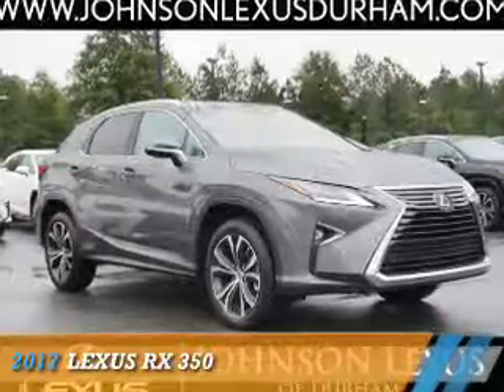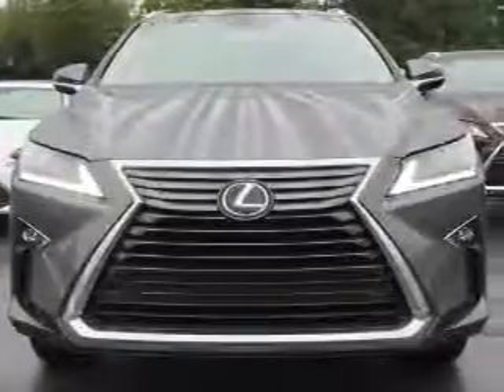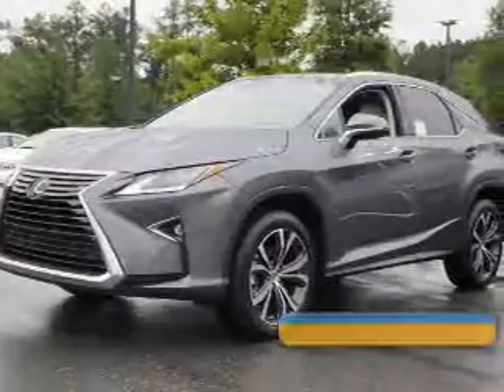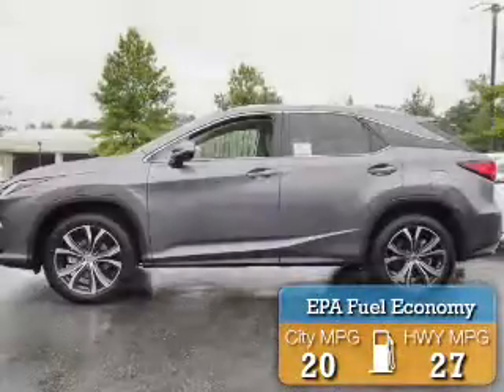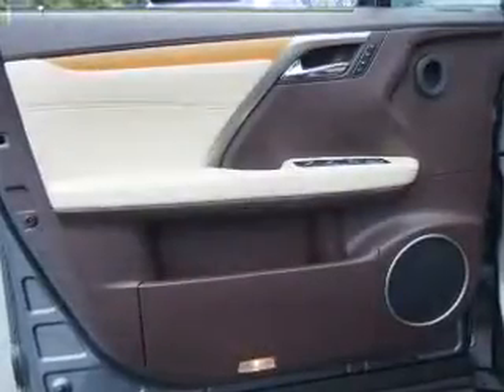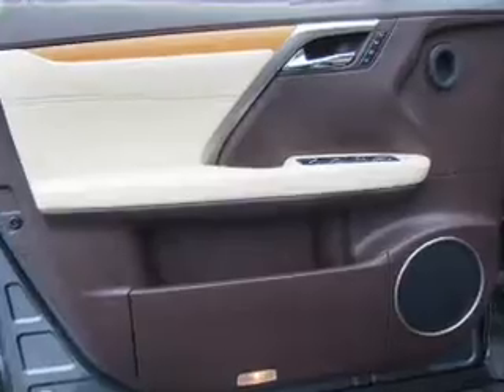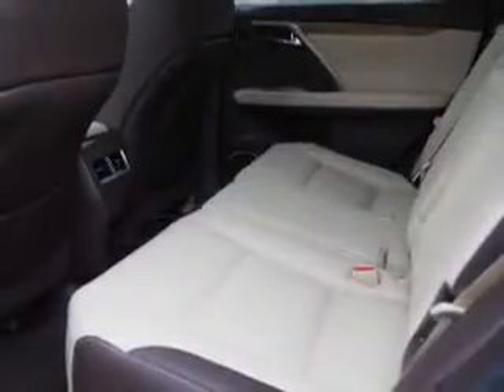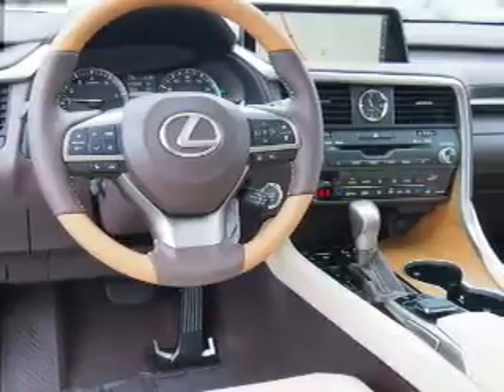2017 Lexus RX 350 for sale in Durham NC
2017 Lexus RX 350 for sale in Durham NC - Stock # D34403
Year: 2017
Make: Lexus
Model: RX 350
Trim:
Engine: 3.5 liter 6 Cylindercylinder FWD
Transmission: 8-Speed Automatic
Color:
Mileage: 6
Address:
VIN:2T2ZZMCA9HC036355